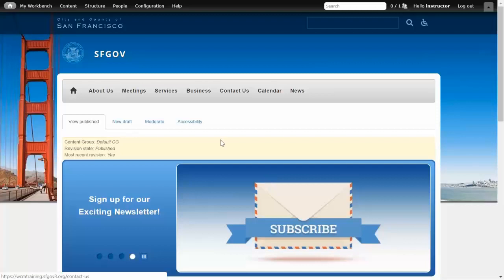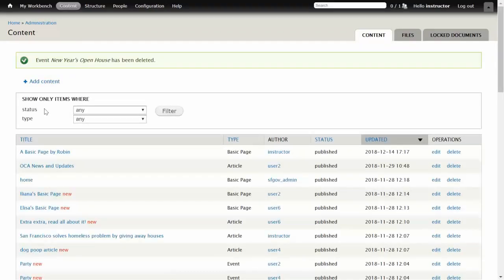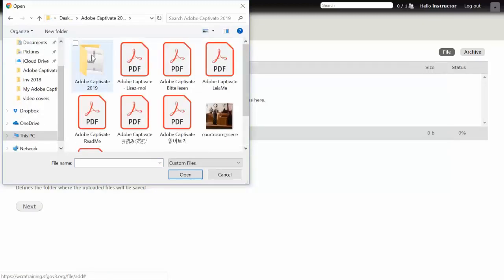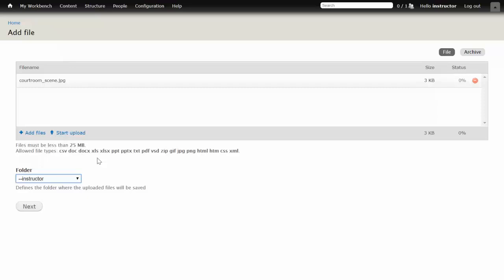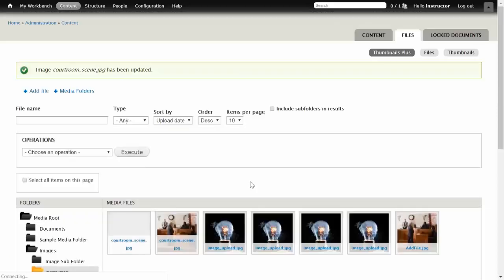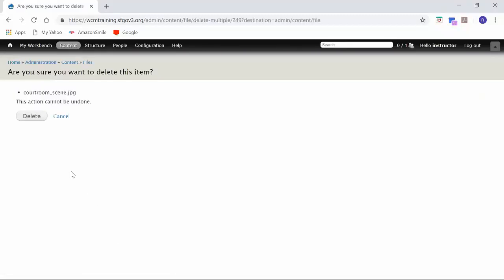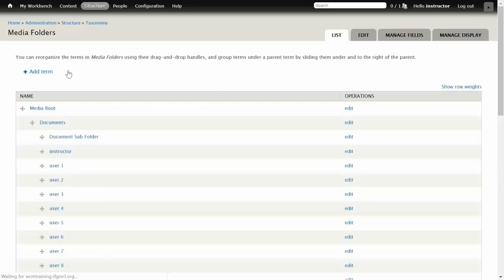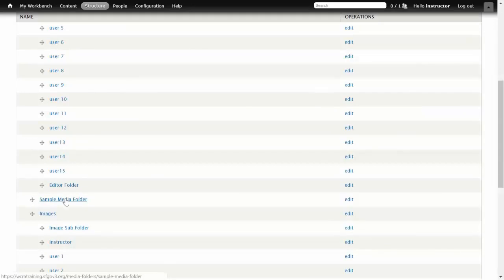Drupal 7 Tutorial: Managing Files and Images